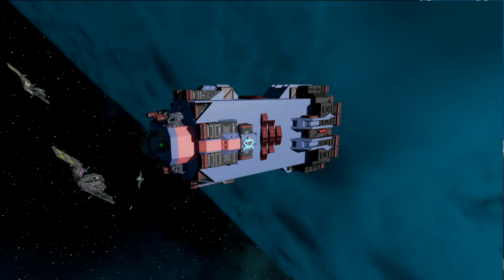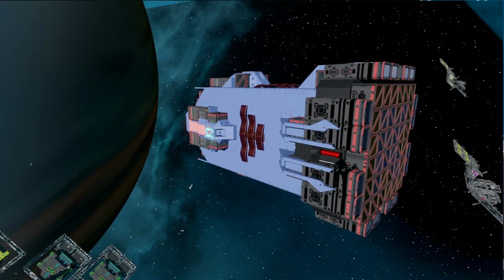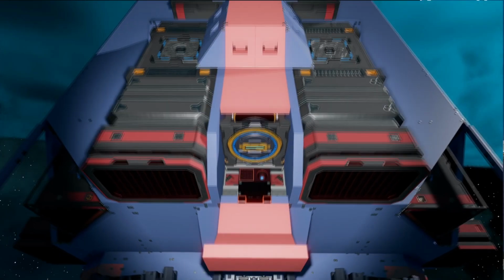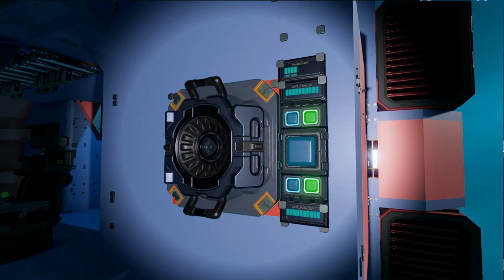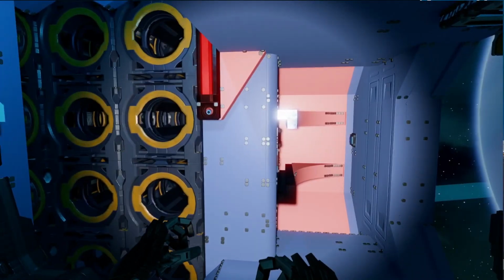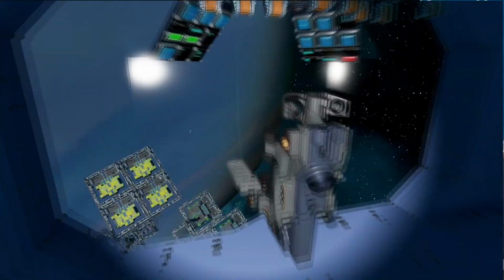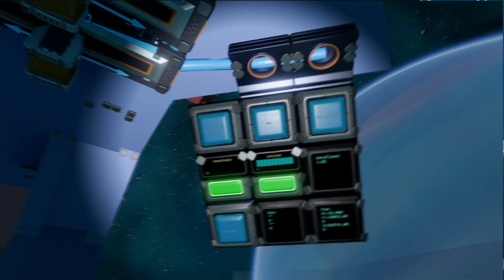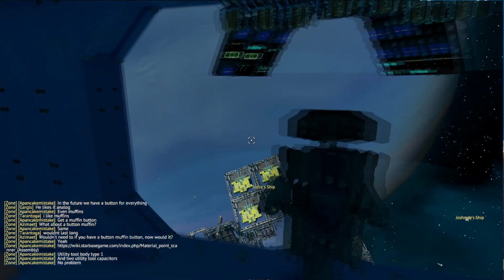Starbase Ship Showcase: Buffalo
I will post the burst laser script here once I get it :)